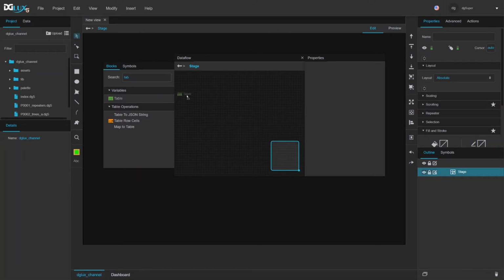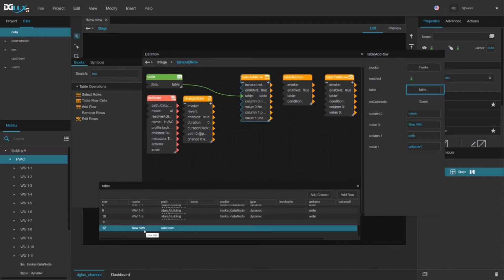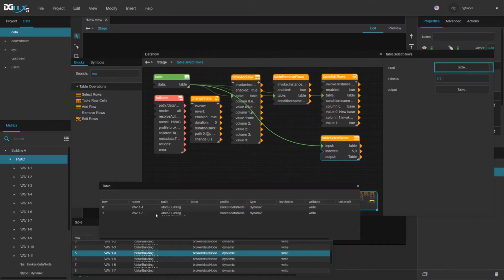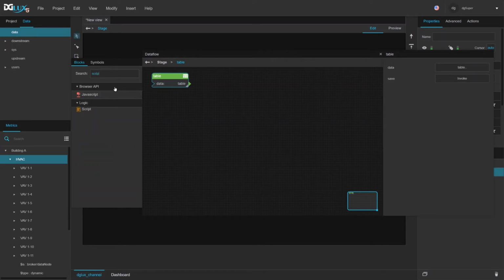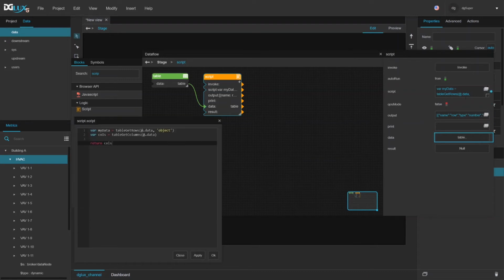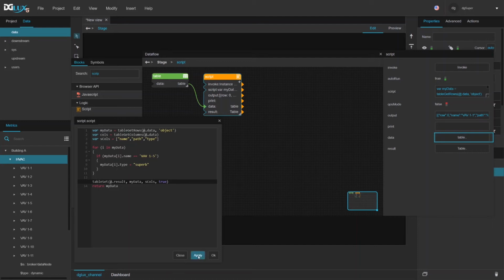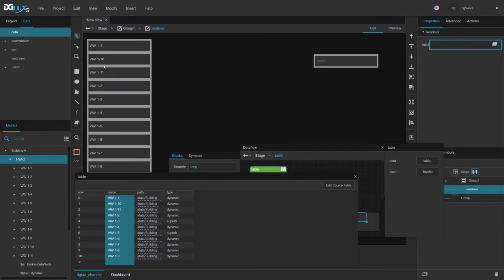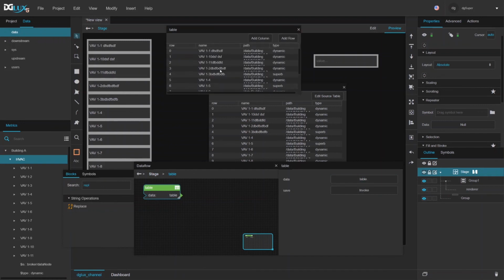Learn DGLux5 (E3) : Table Operations - manipulating and using tables in DGLux5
In this episode we will go over writable and non-writable tables, basic table operations blocks, manipulating tables in dgScript and a bonus feature: Writing to a table from inside a repeater.